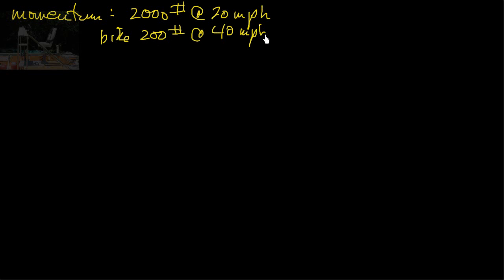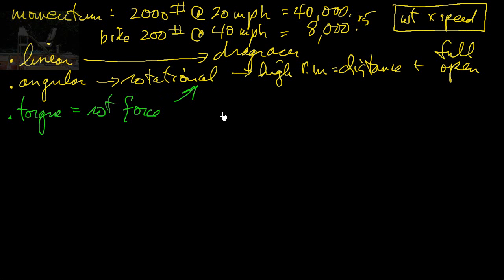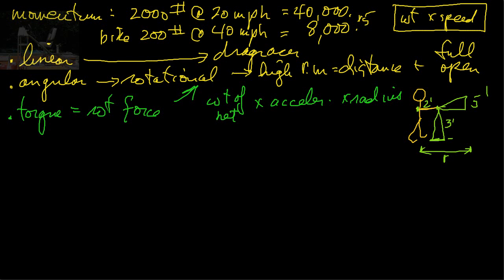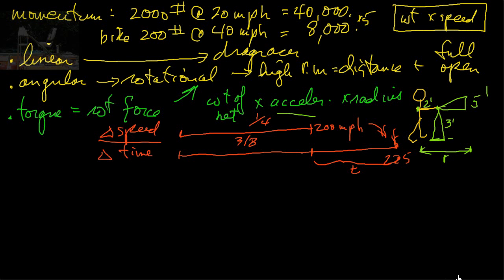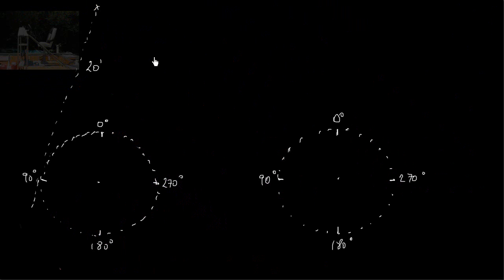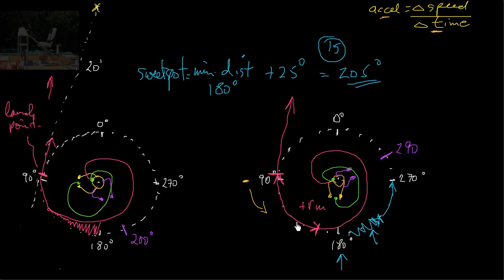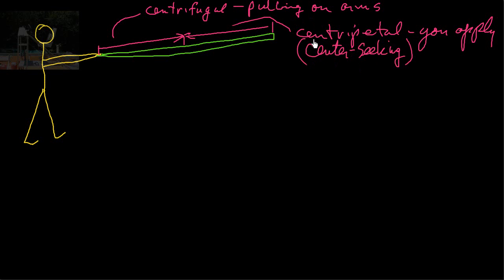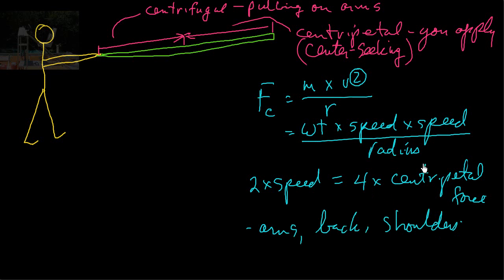Cast Net School, Part 4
Use of force, theory and application for heavyweight nets, techniques